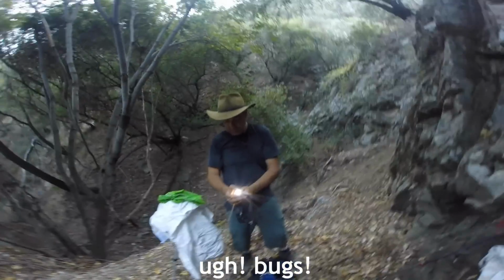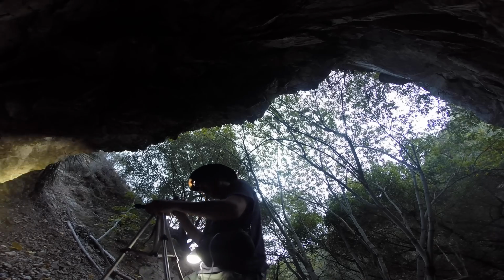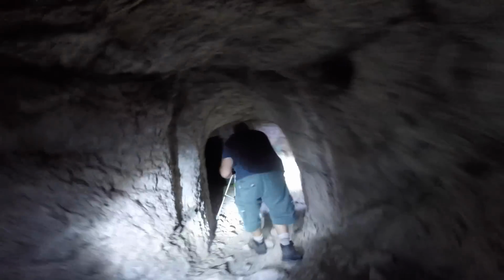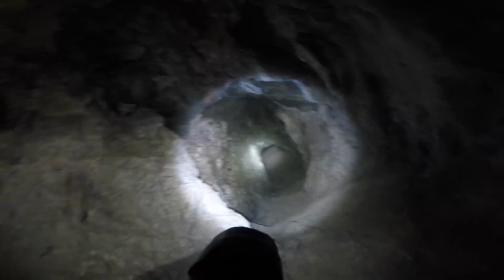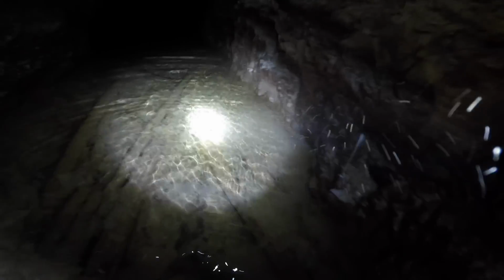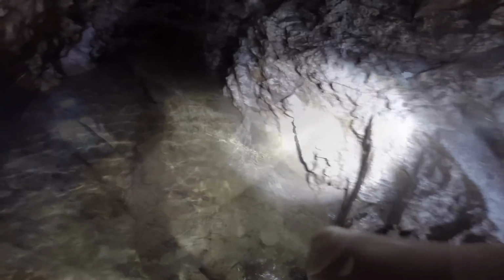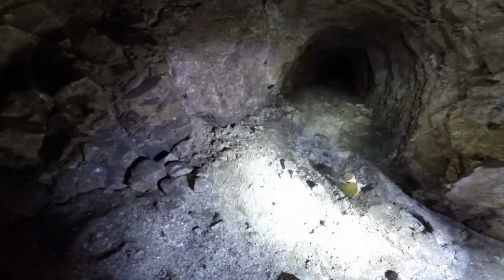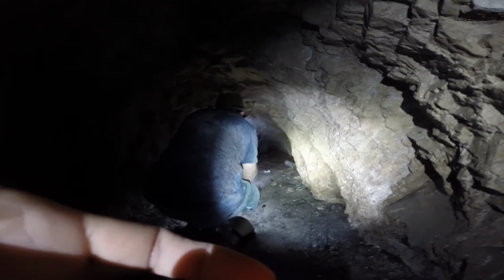Silver mine in the San Gabriel Mtns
History and exploration of the Kelsey Silver mine with Pharraoh.